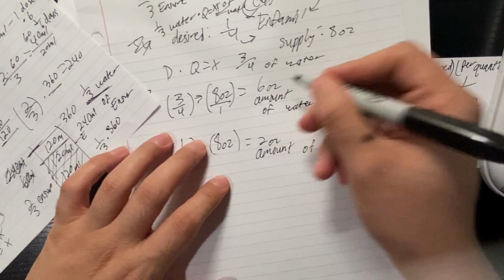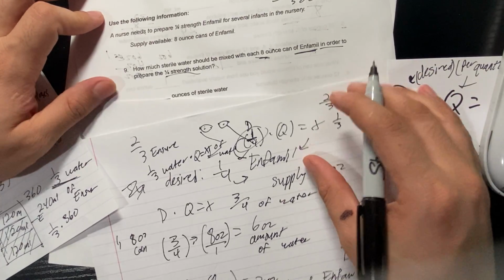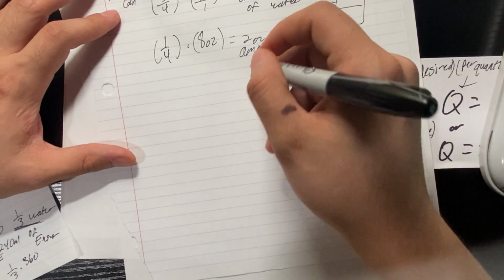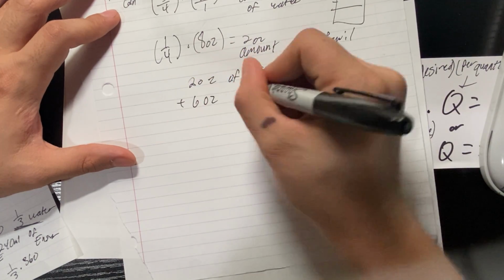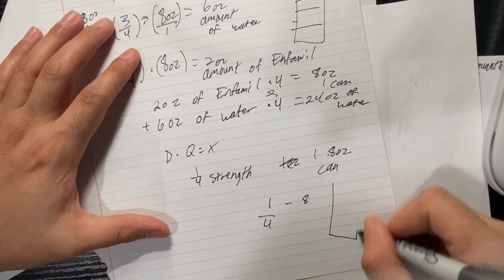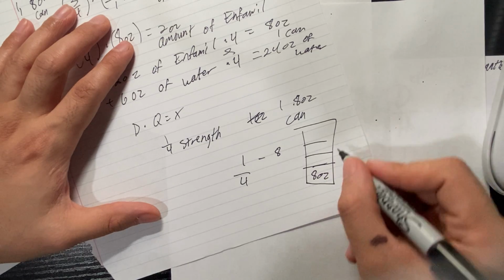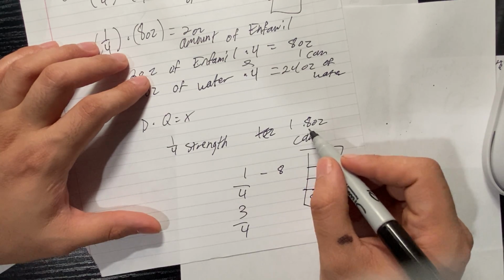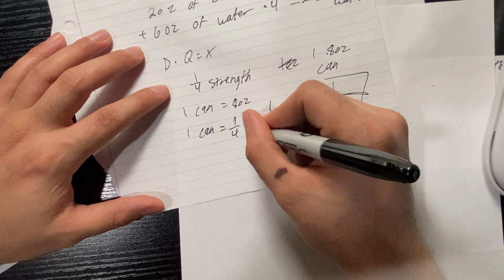Non Sterile Reconstitution #9 Part 2